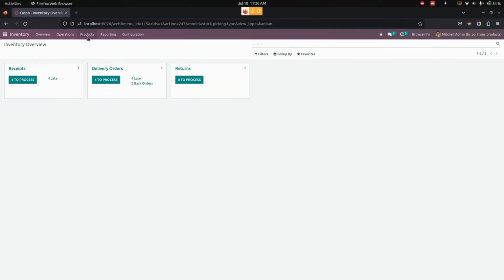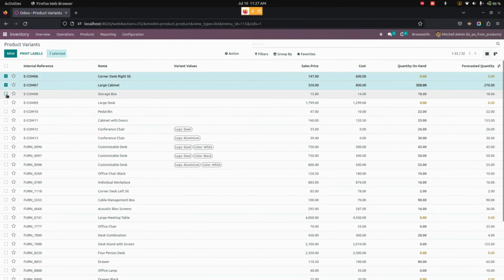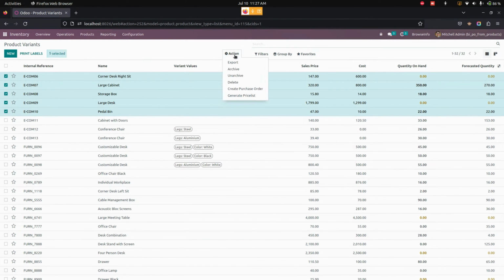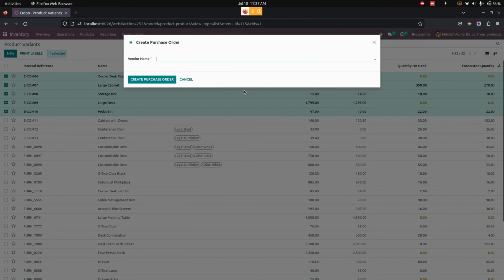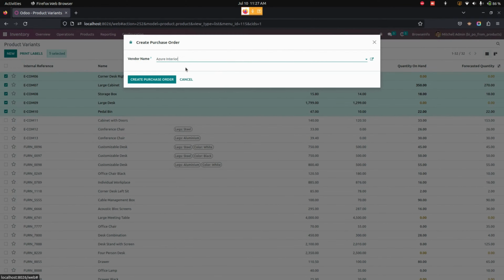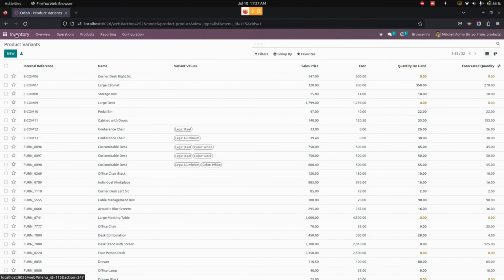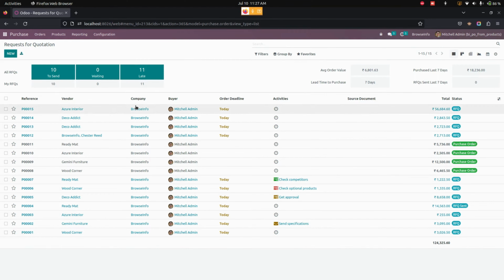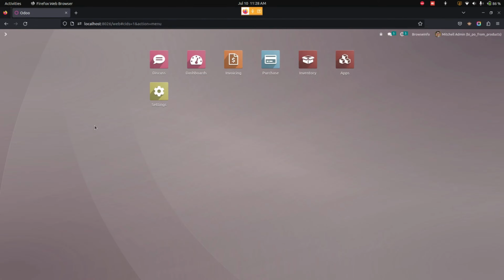How To Create Purchase Order From Products In Odoo? | Create Purchase Order from Products Odoo Apps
Create Purchase Order from Products Odoo app simplifies the purchase order creation process for users. With just a single click, users can select multiple products from a list view of product variants and choose a vendor to create a purchase order efficiently. This Odoo app approach enhances user productivity and simplifies the procurement process, making it valuable for businesses using Odoo.

Feature of This Odoo Apps :

- Create Purchase Order from Single Click
- Create Purchase Order from Product

1. Sale and Purchase Picking by Date in Odoo
2. Purchase Tripple Approval validation Process
3. Mass Purchase Order Cancel